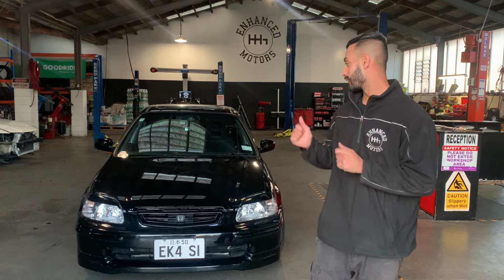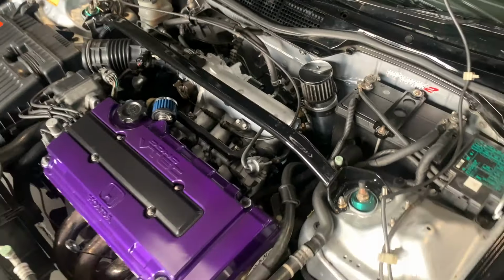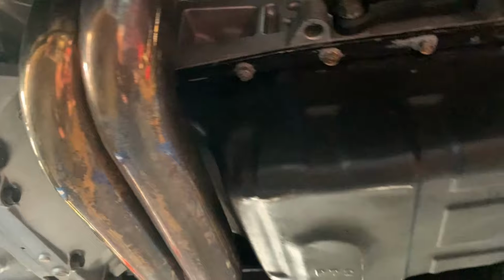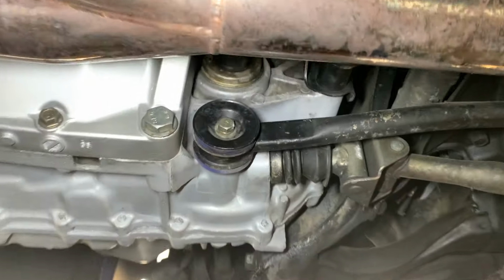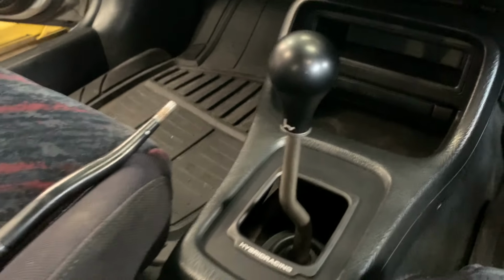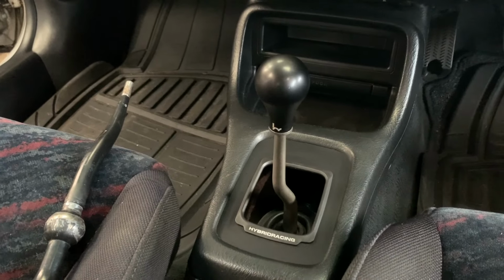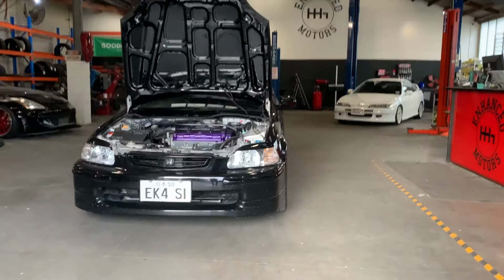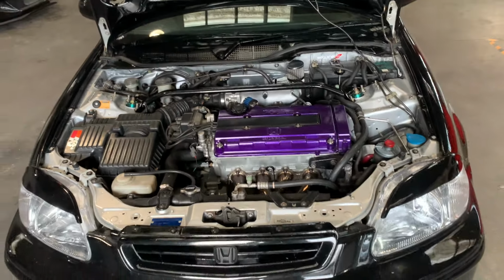EK4SI Gets a Dyno Tune!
It's been a while since this car has been on the channel, so we decided to do an UPDATE video on the EK4SI.

We got the vehicle Certified for all the modifications we did on the car and took it for a tune.

Lets see what the car made on the Dyno!